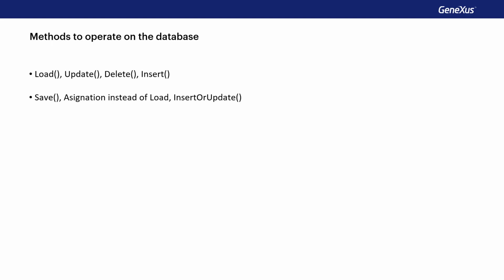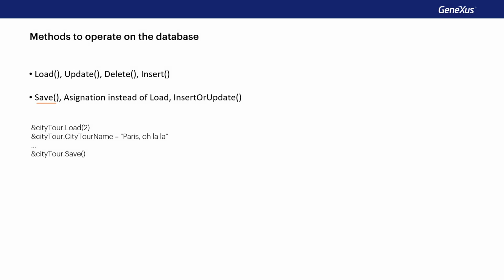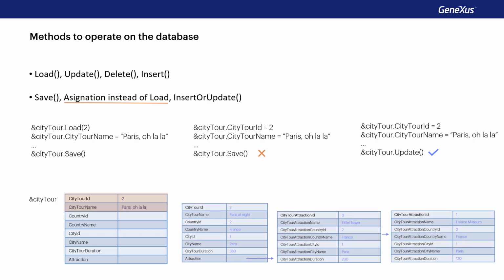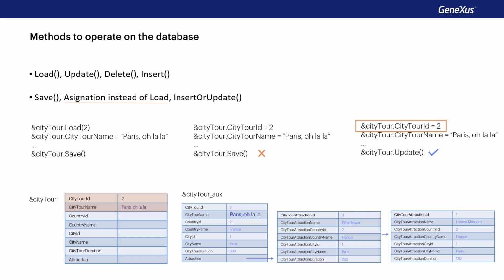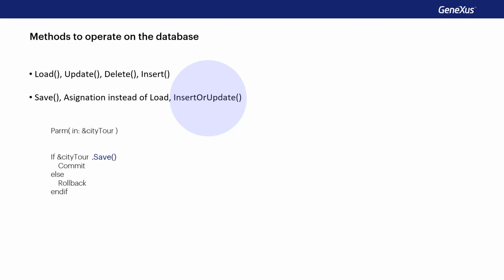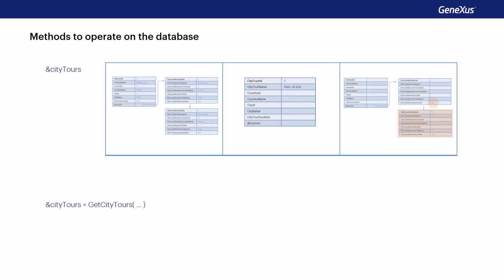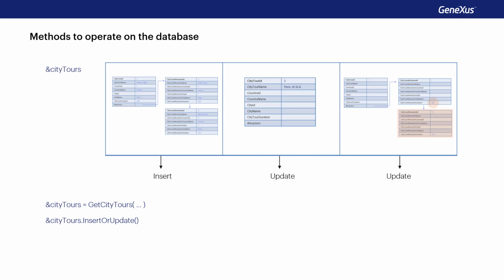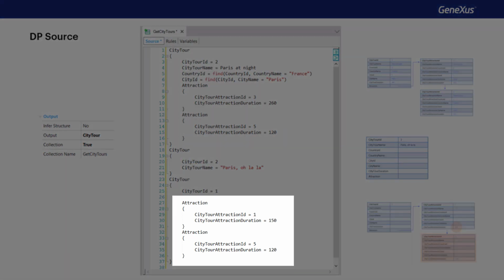Business Components: Differences Between Methods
Differences between methods for working with the database (Load, Insert, Update, Save, direct primary key assignment, InsertOrUpdate) are introduced and discussed, and an example of using a Data Provider to load data is presented.